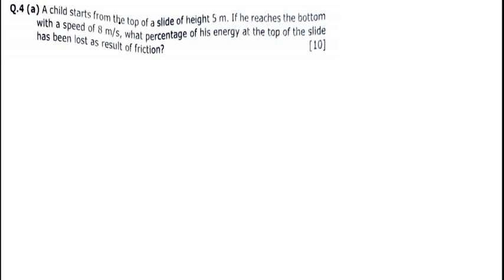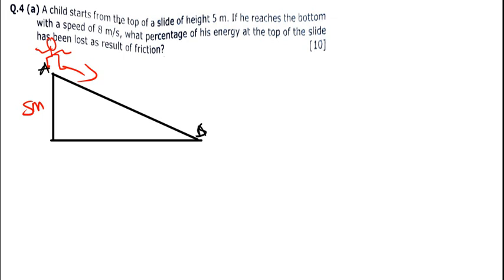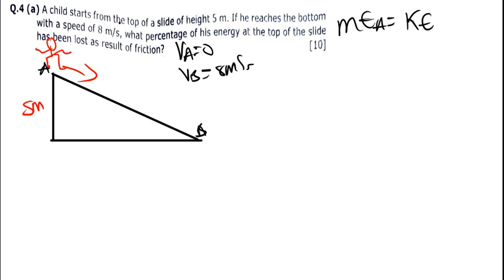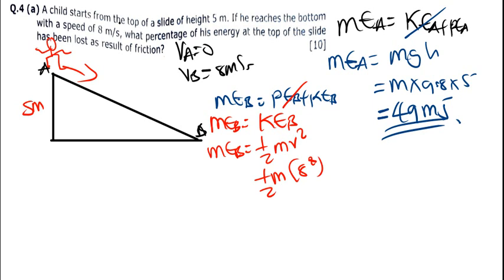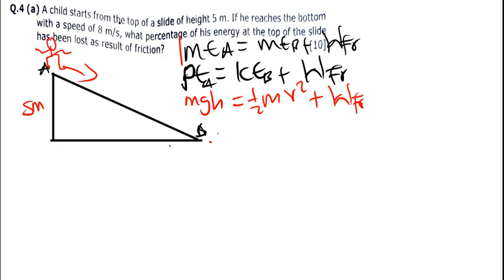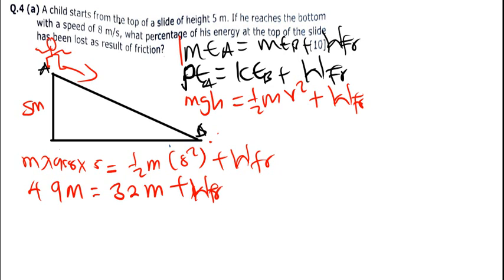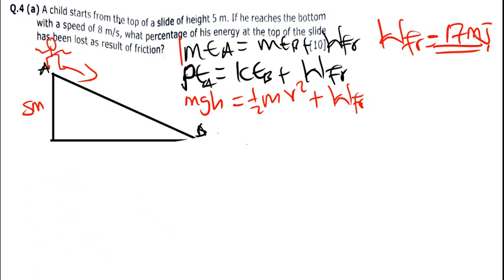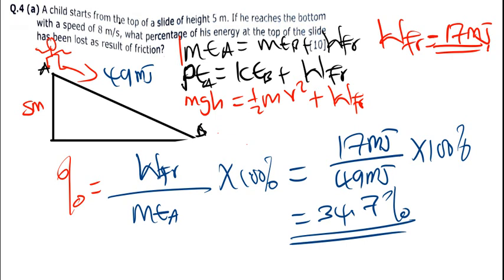Conservation of mechanical energy | Physics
In this video, we solve a full physics exam paper focused on conservation of energy!
Learn how to apply energy conservation laws to kinetic energy, potential energy, mechanical systems, and work-energy problems — all explained step-by-step.
Perfect for physics students preparing for exams!